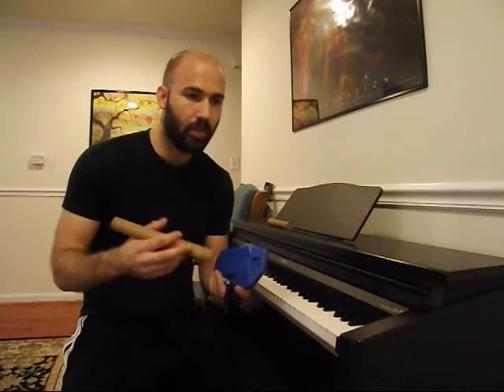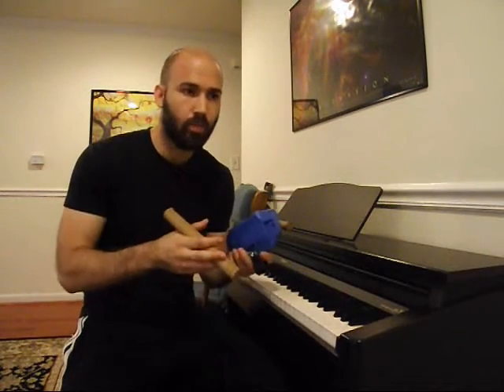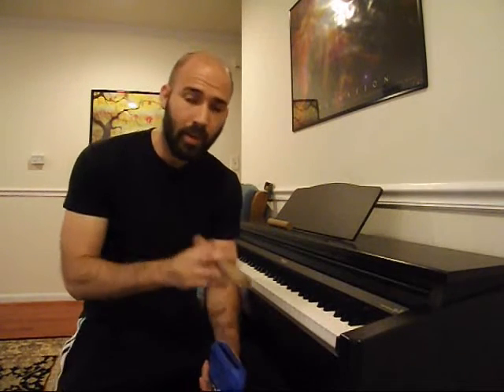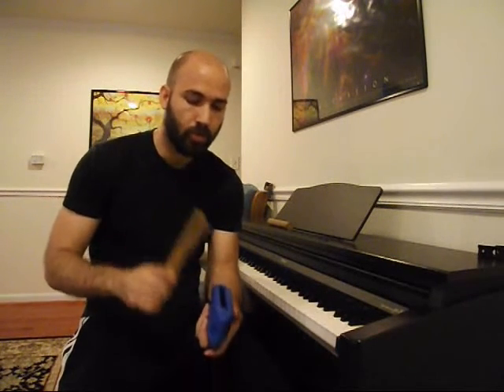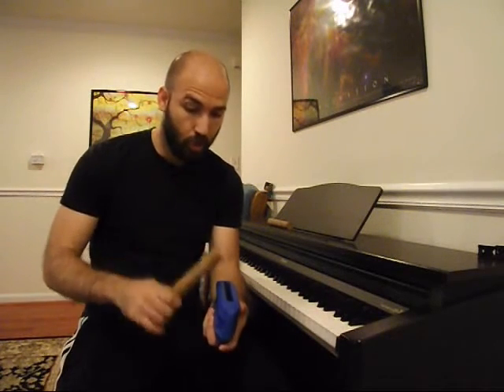Learning the Son Clave (also known--erroneously--as "Salsa Clave")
A lot of people attempt to play the clave, and often times are “off” in their timing. This video will show you how to play the basic clave pattern in a way that is consistent. If you don’t have claves at hand, not to worry: in their absence, you always have your hands so that you can clap along.